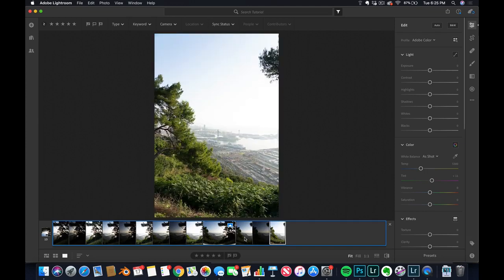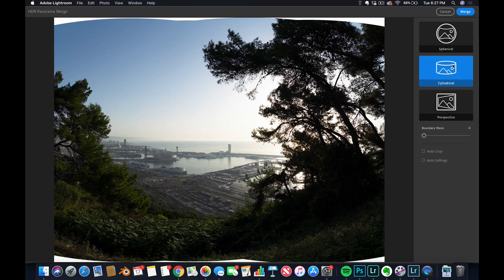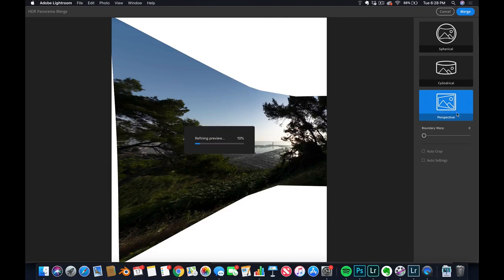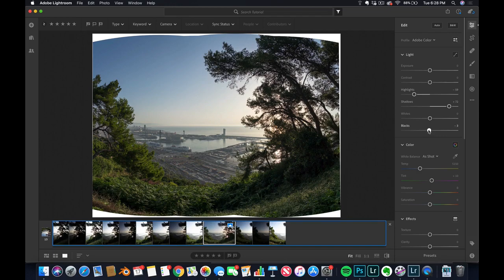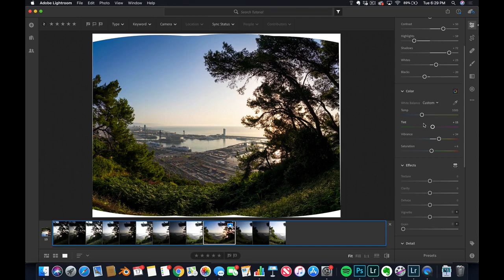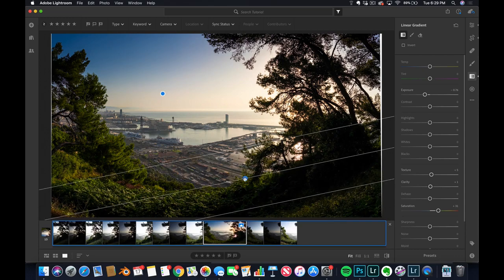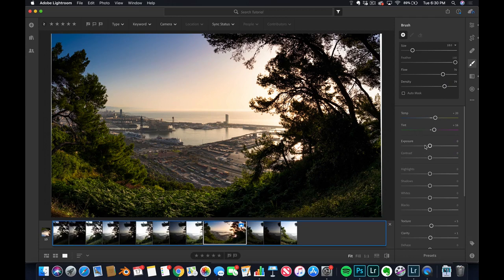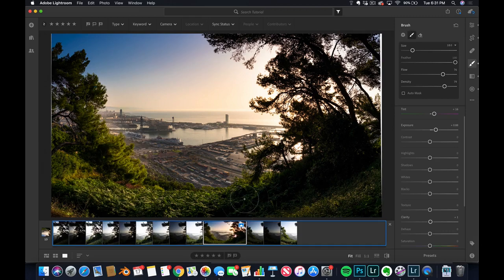11 Lightroom CC HDR Panorama